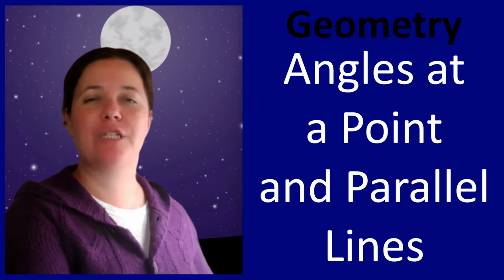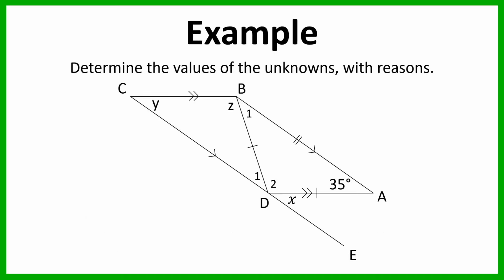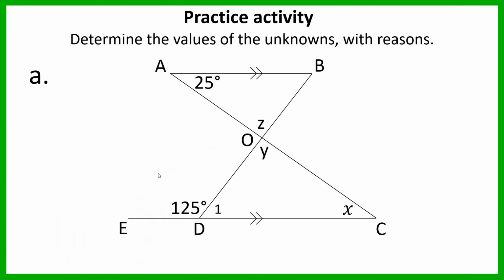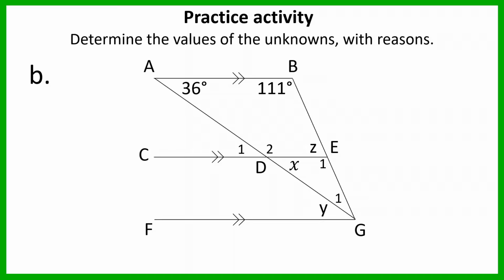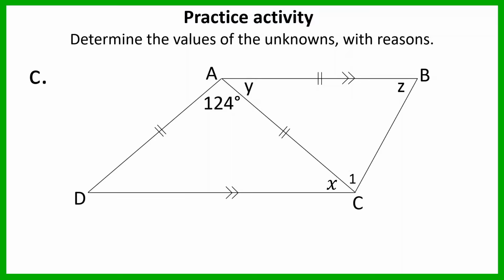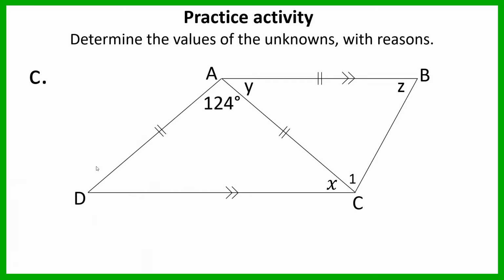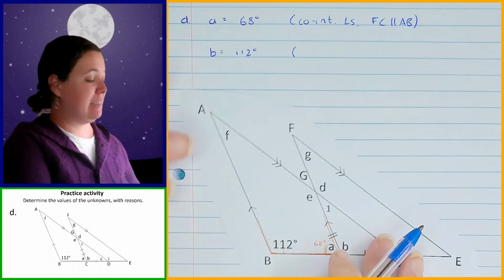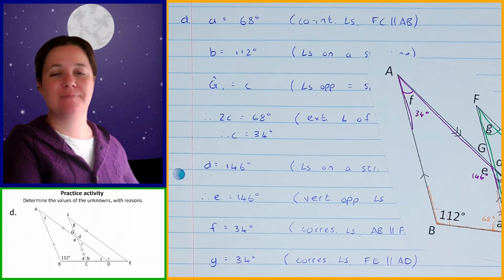Straight line geometry | Grade 9 Maths Term 2 (Lesson 4)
In this video, we'll dive into  Straight line geometry, a fundamental part of the Grade 9 Mathematics curriculum (CAPS) under the Geometry topic. Here's a breakdown of what you can expect to learn:

✅ Revise angles at a point

✅ Revise parallel lines cut by a transversal
Corresponding angles
Co-interior angles
Alternate angles

✅ Solve geometry problems

Join me in this educational journey as we unlock the mysteries of  Straight line geometry. Happy learning! 📖🎓📊

Timestamps:
00:00 Revise angles at a point
01:21 Revise parallel lines cut by a transversal
07:26 Example - Solve geometry problems
14:21 Practice activity a
20:02 Practice activity b
27:33 Practice activity c
37:18 Practice activity d